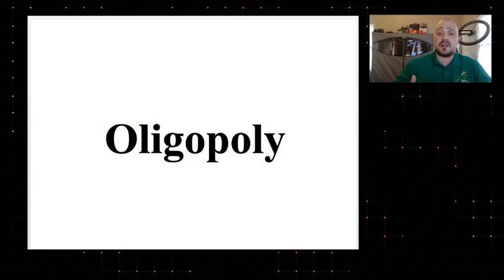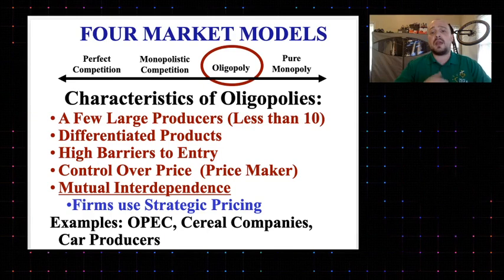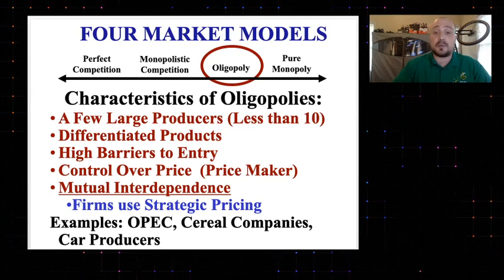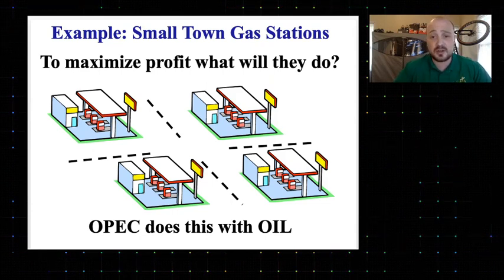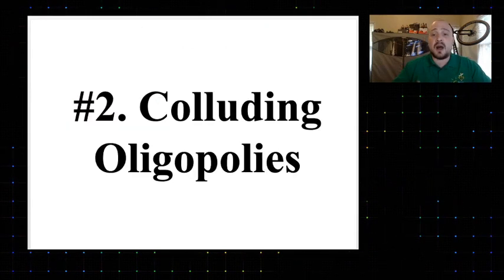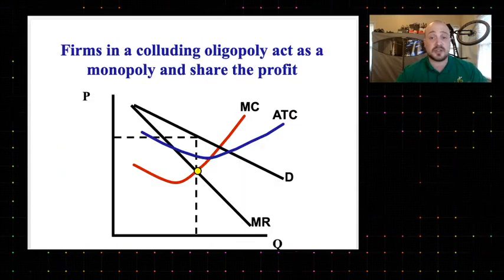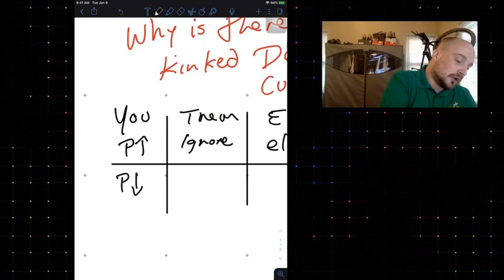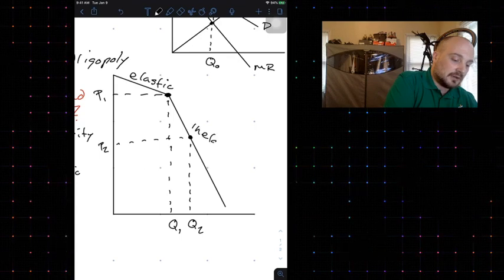4.5 Introduction to Oligopolies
An introduction to oligopolies and the kinked demand curve.